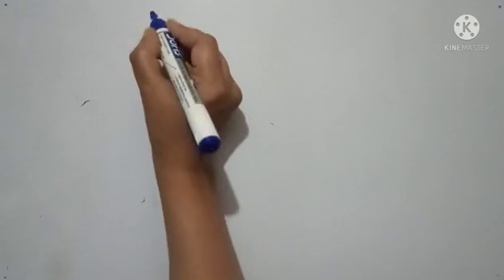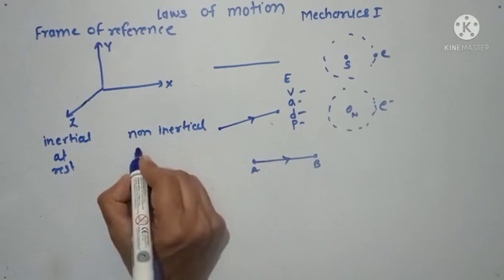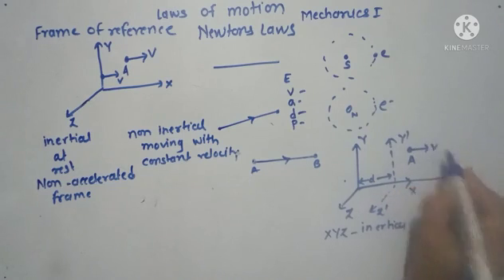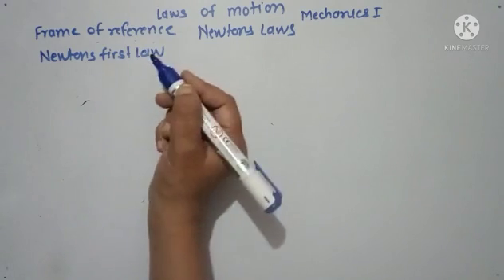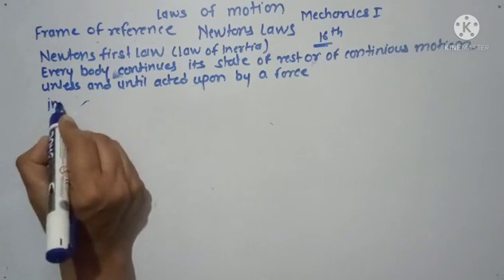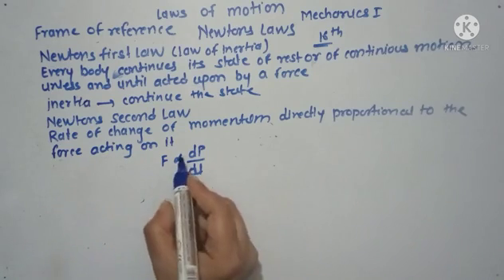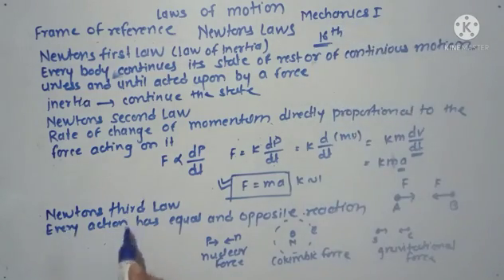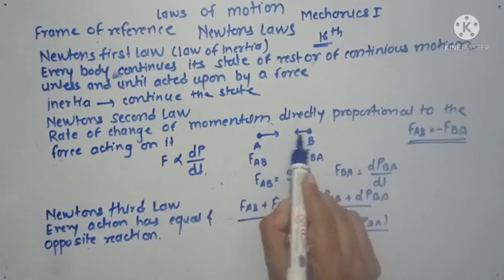Lecturer 8 - Newton's laws of motion and proof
Inertia and non inertial frame of reference
Mechanics I
 B. Sc. I
 Unit II